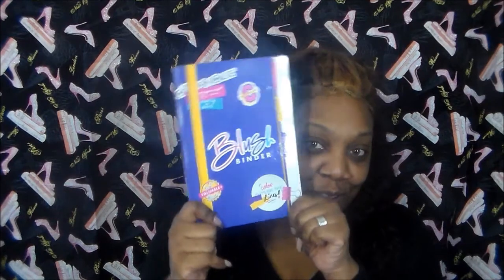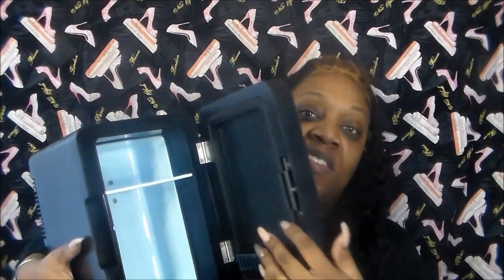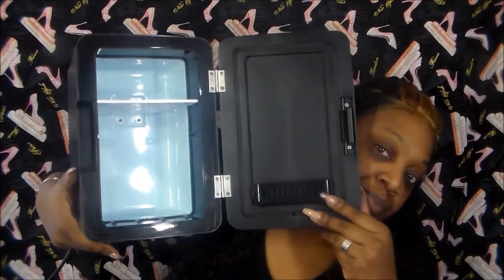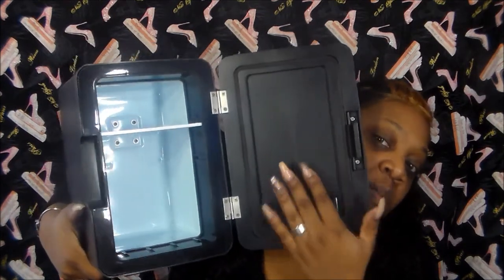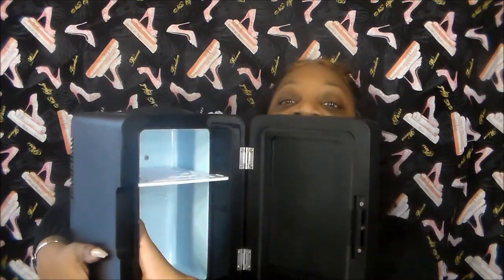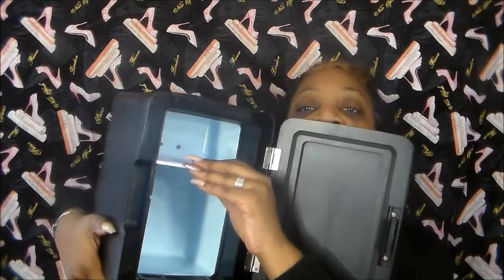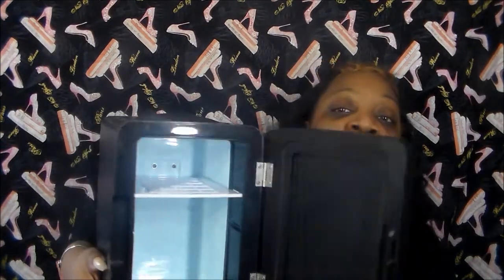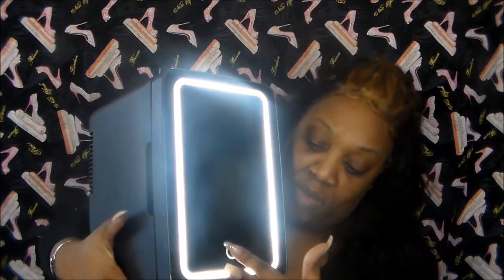New Goodies....Potential holiday Gifts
The Blush Binder from the Crayon Case $49.99
Night time repair gel cream from Fenty Skin $40
Personal Chiller From Walmart $29.88

To save some money if you are shopping online or in store use ebates.com click the link to sign up

Beat By: Paul Cabbin Beats